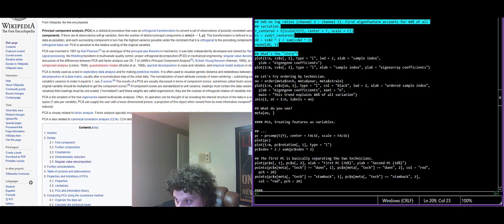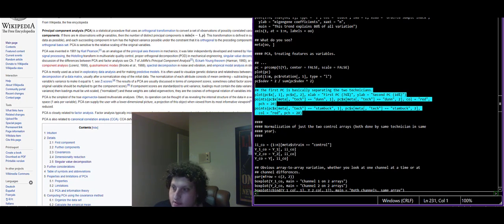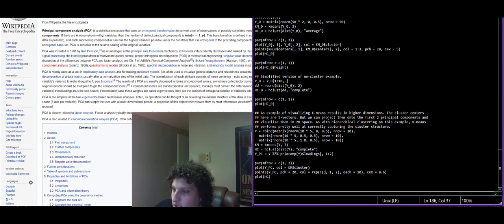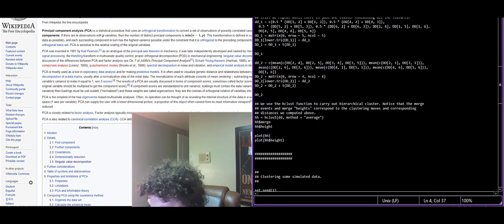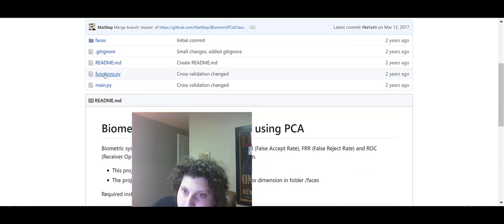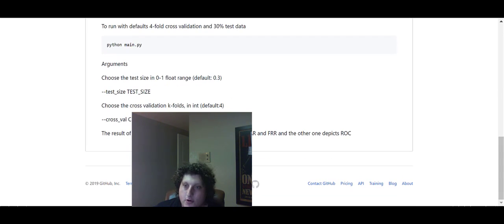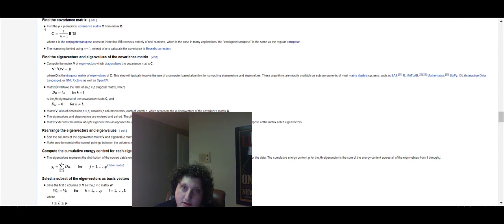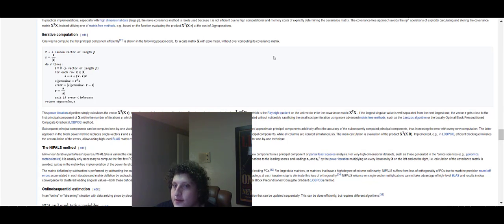Principal Component Analysis: Part 2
Bioinformatics, Biometrics
Introduction in R, and Python